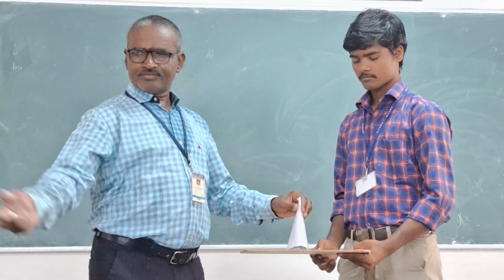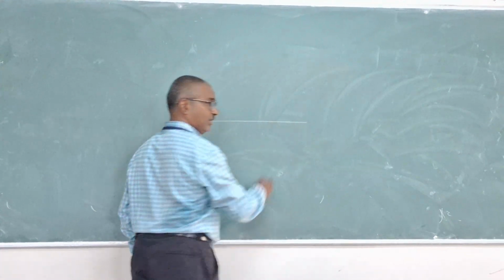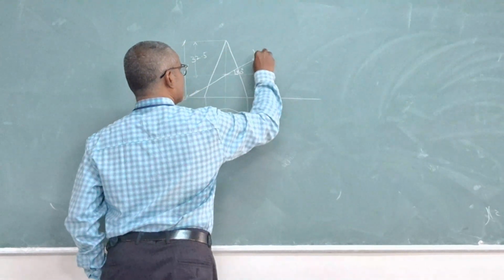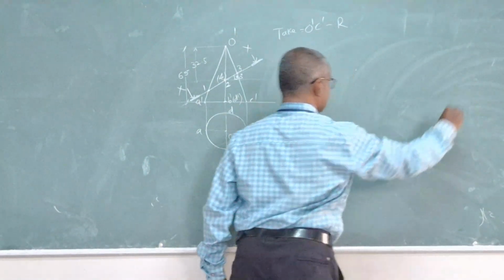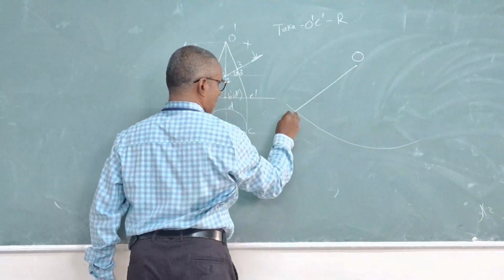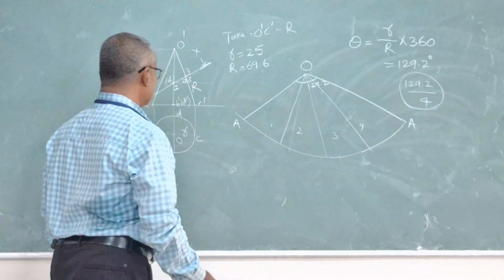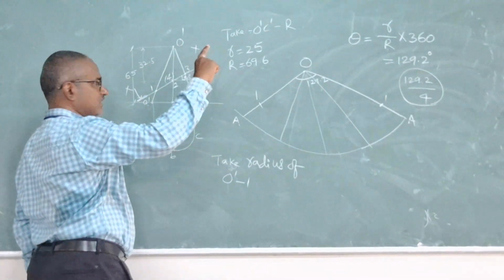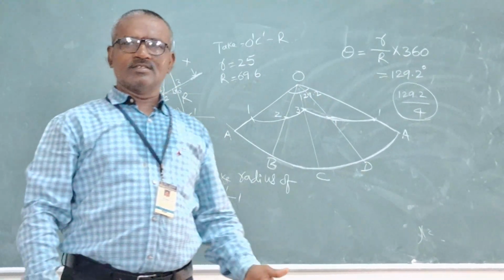Development of Surfaces- Truncated Cone